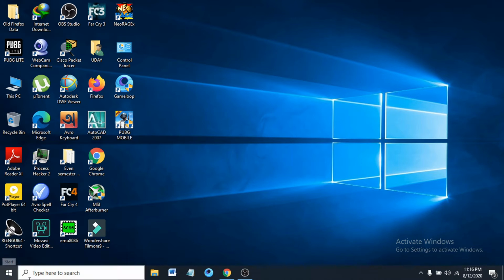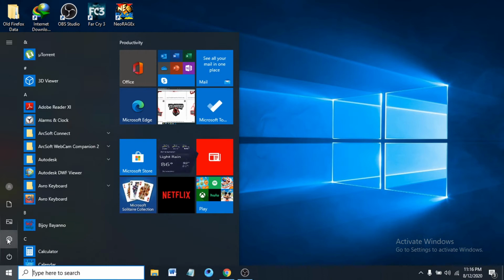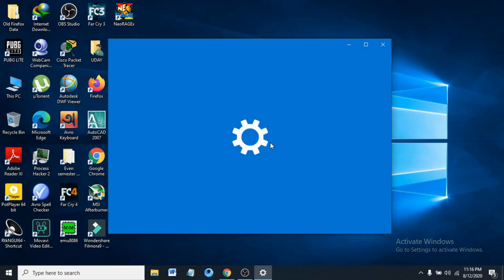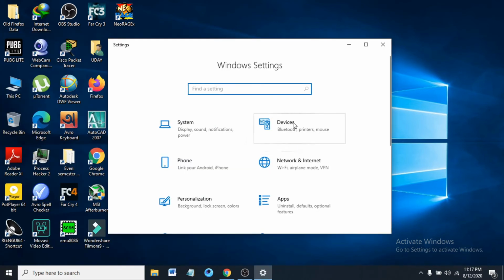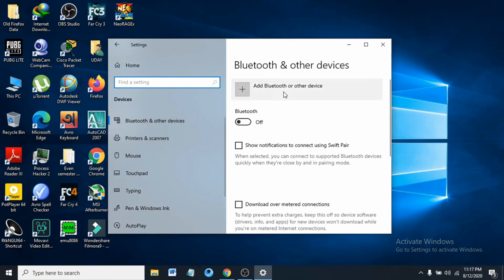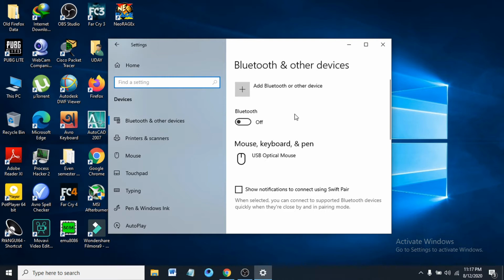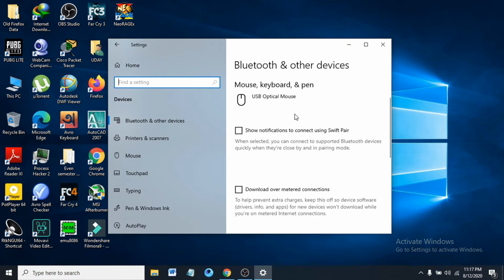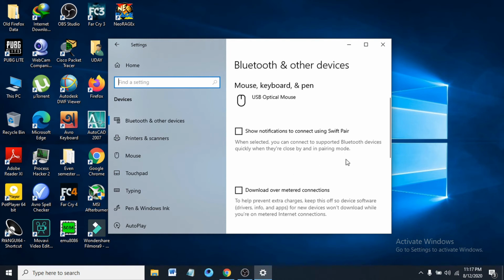How to Show or hide notifications to connect Bluetooth device using Swift Pair Windows 10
How to Show or hide notifications to connect using Swift Pair
Windows 10 Home : How to Show or hide notifications to connect using Swift Pair